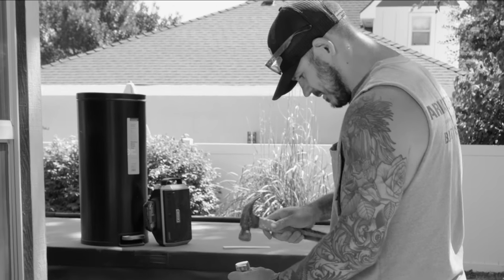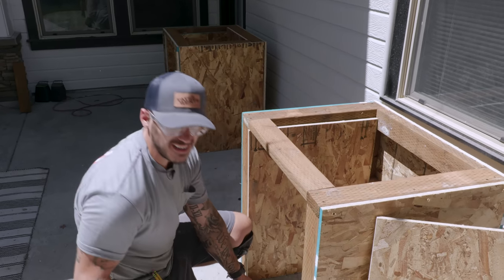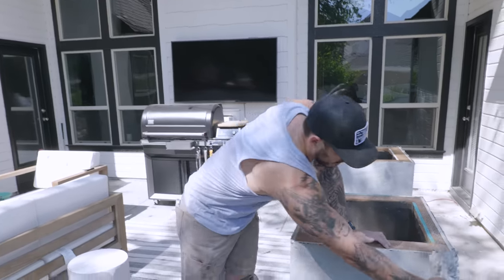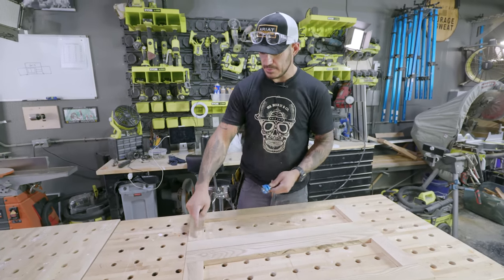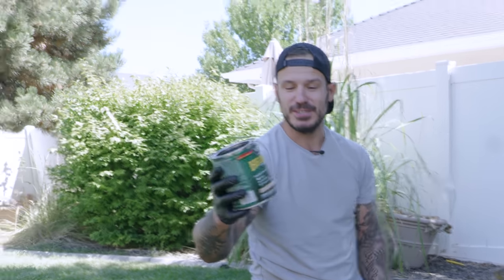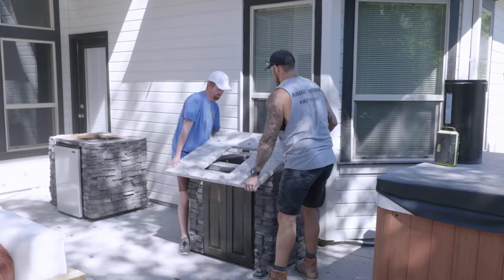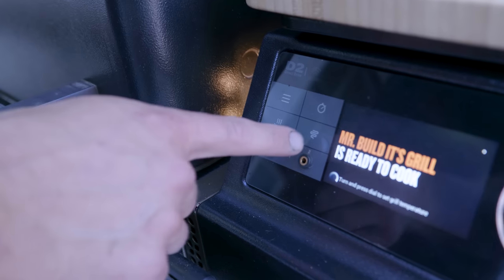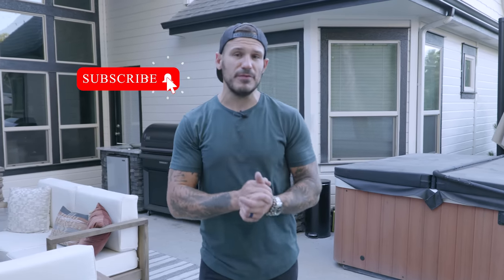Building My Dream Outdoor Kitchen, Without Plumbing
In this video I'll show you how I  DIY built this outdoor kitchen with built-in grill station, an outdoor mini fridge and outdoor faucet with sink. Also installing an outdoor sink without plumbing